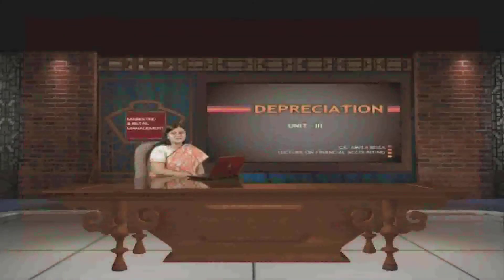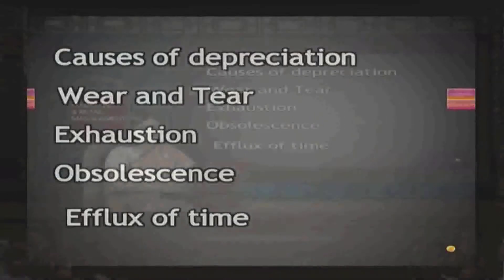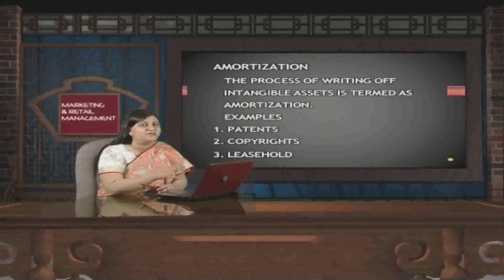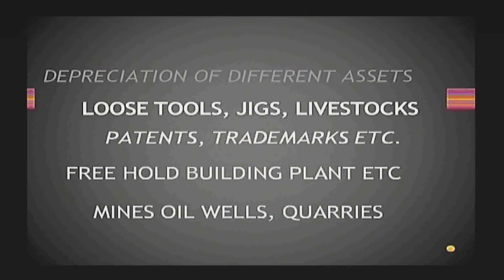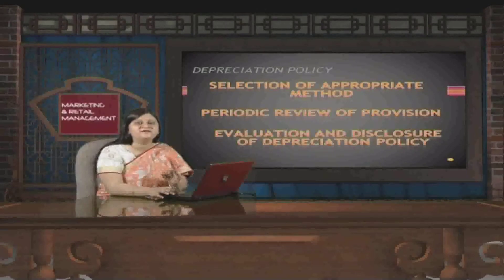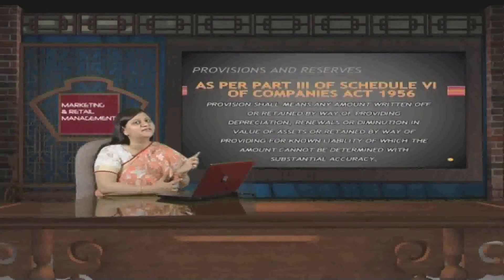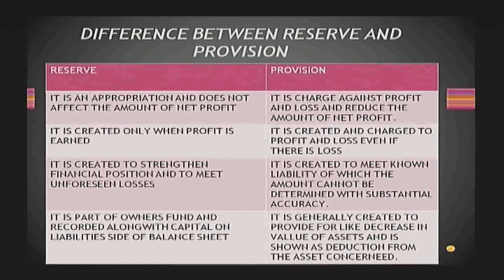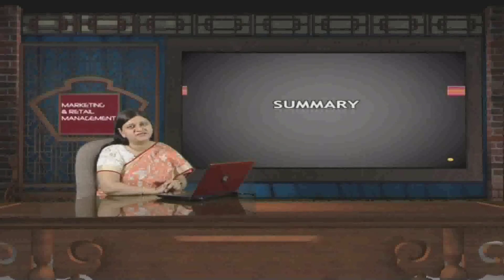Video 17 Depreciation Unit III